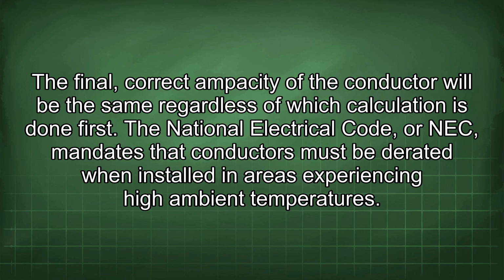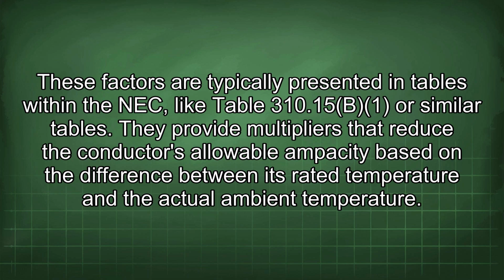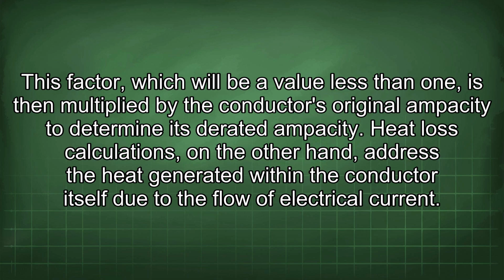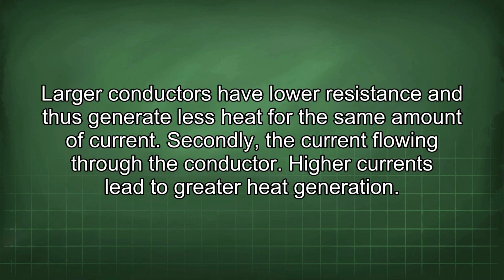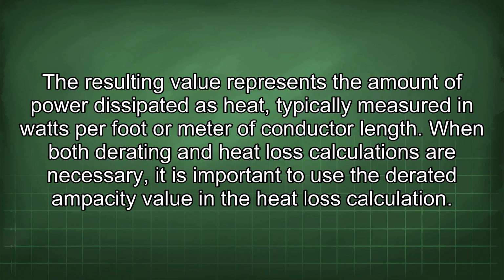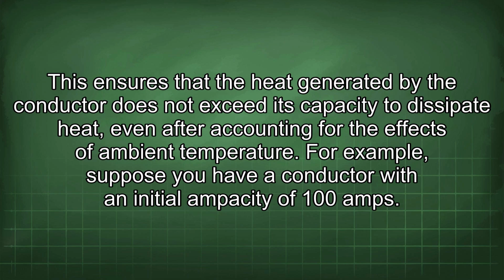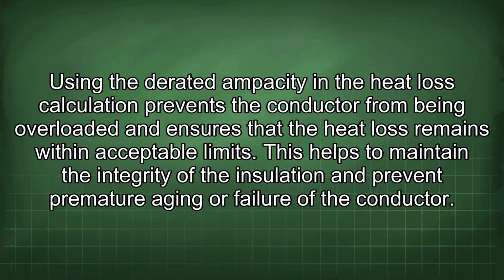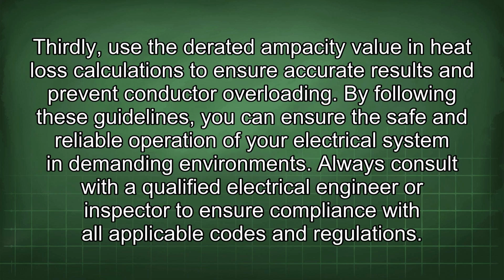Derating and Heat Loss Calculations for Roof Conduits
Understand conductor derating and heat loss calculations for roof-mounted conduits. The order of performing these calculations does not affect the final result. Use the derated ampacity in heat loss calculations.